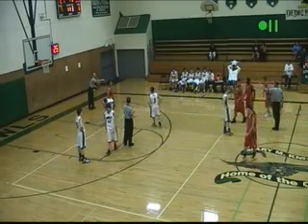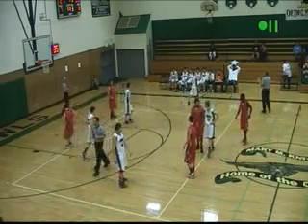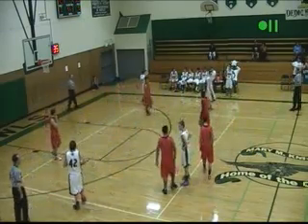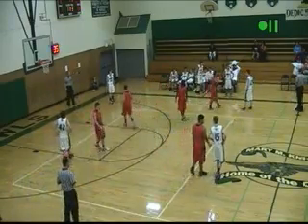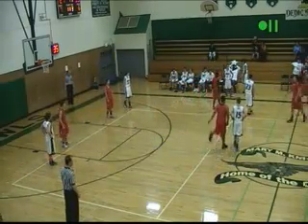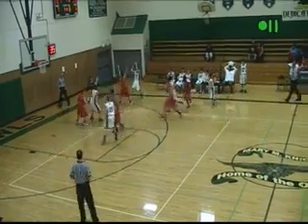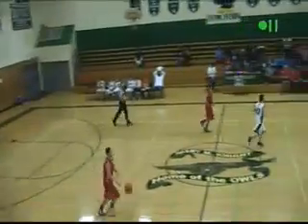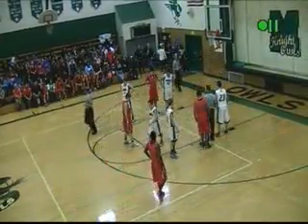Oakville boys at MMK 2nd half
Oakville at MMK boys 2nd half Recorded on 1/18/2014 - Captured Live on Ustream